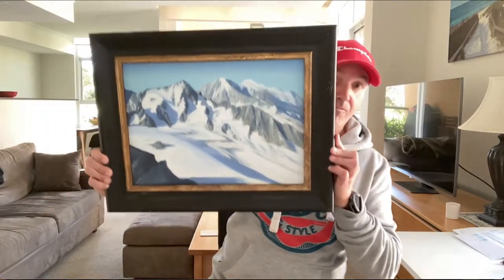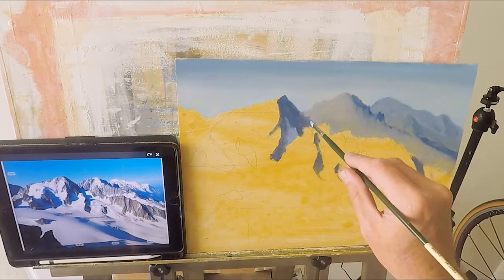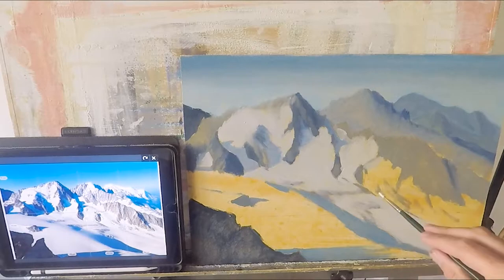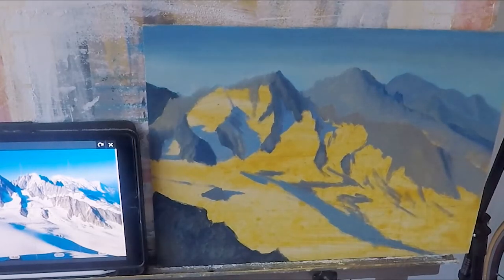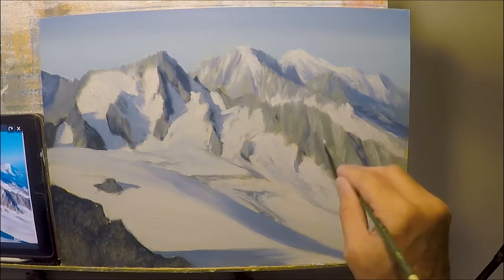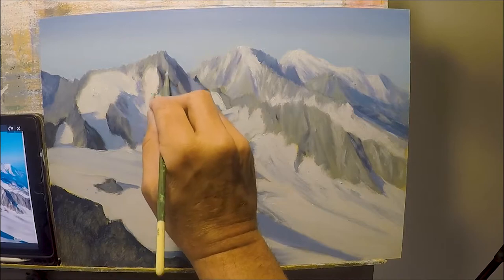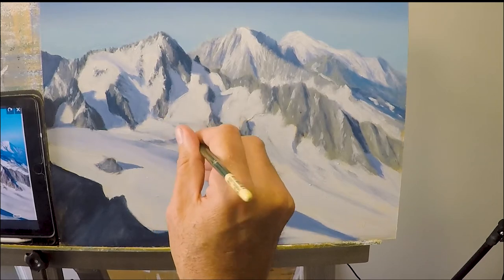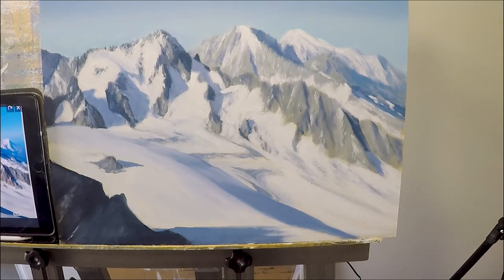Learn to paint mountains in oils (French Alps)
This video will take you through the process of painting mountains with oils from the beginning to the end showing the brushes, paint medium and composition plus all the other elements involved in the development of the painting.